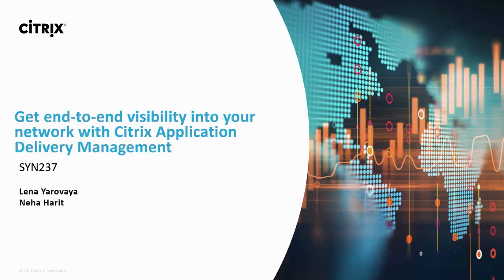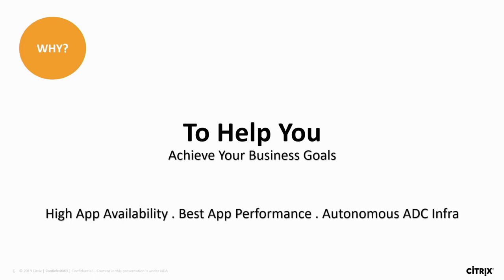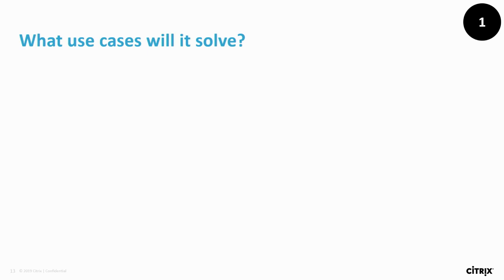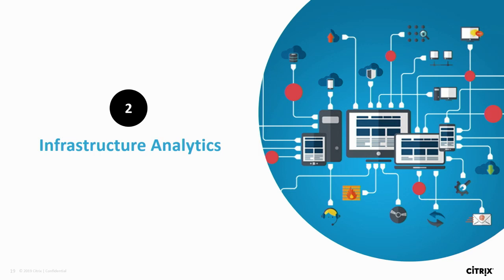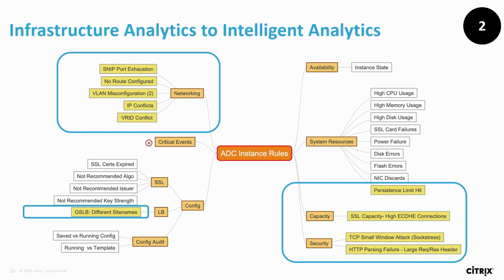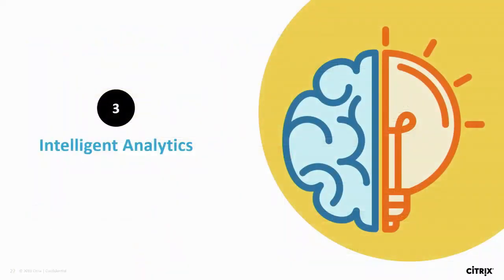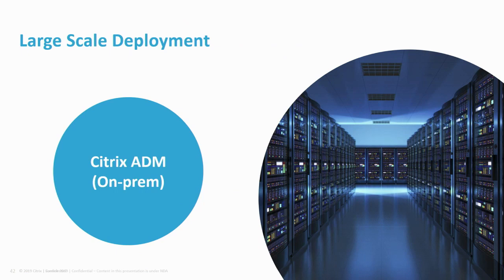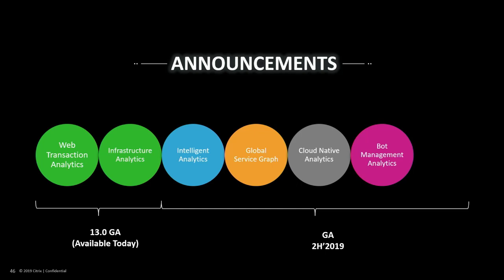Citrix Synergy TV - SYN237 - Get end-to-end visibility into your network with Citrix Application...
It’s important to have deep visibility into your traffic flows in order to understand application performance issues, address user-access issues and ensure a high-performance user experience. See how Citrix Application Delivery Management uses machine learning to facilitate intelligent analytics from your infrastructure to your users. Learn how Citrix ADM lets you examine the network data from various angles including by application and user – resulting in faster root-cause analysis. You’ll also hear about a new consumption model that will speed your journey to centralized management and visibility.Note: This session will be live-streamed during the event and available for on-demand viewing post-event on Citrix Synergy TV.